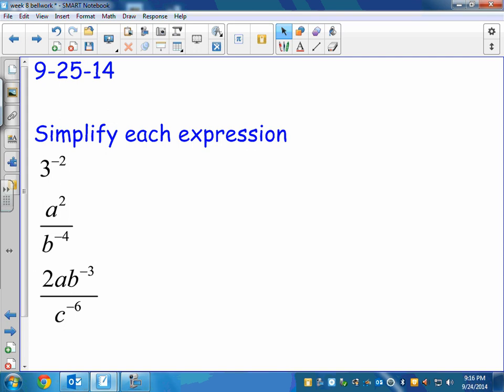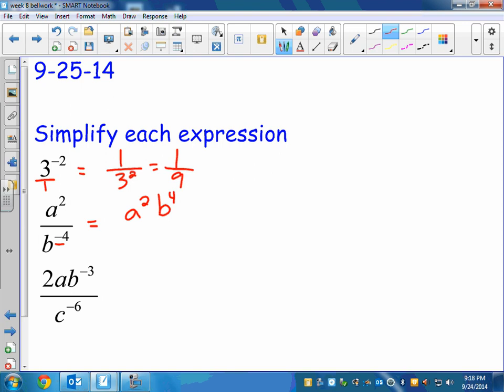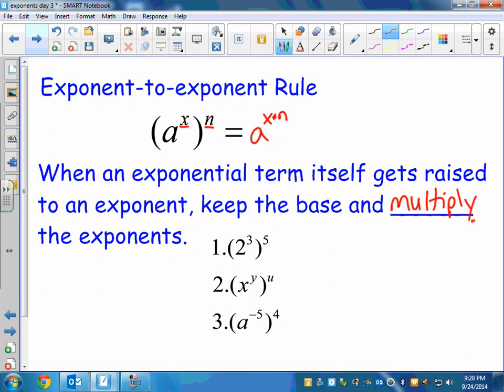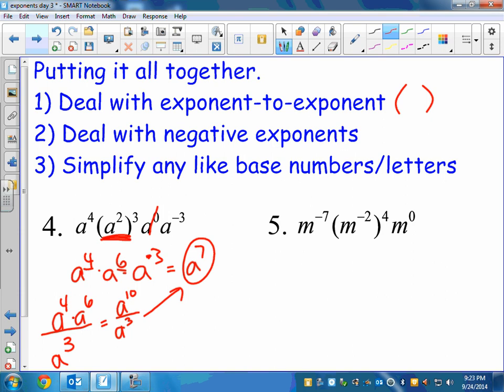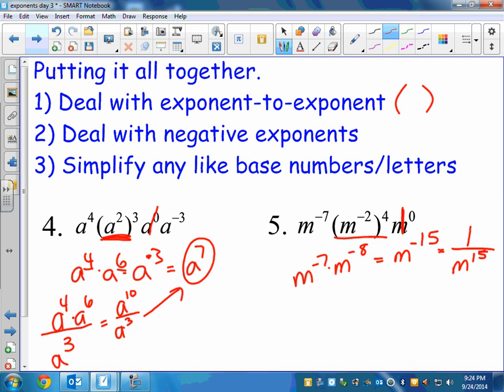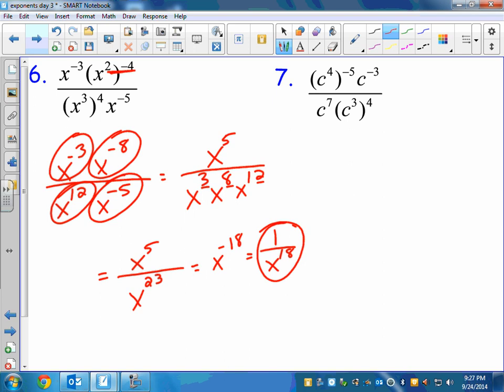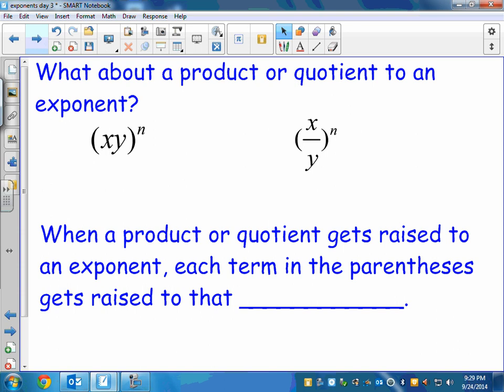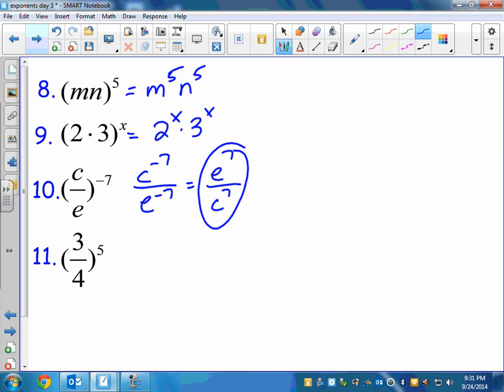ECA Lab Thursday 4th period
for 9/25/14